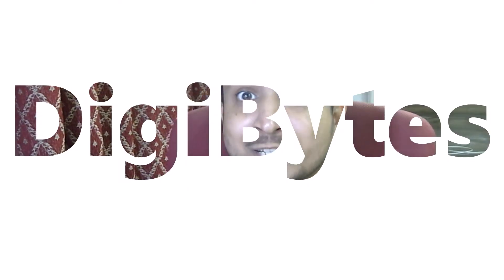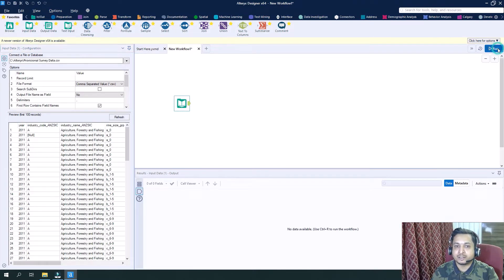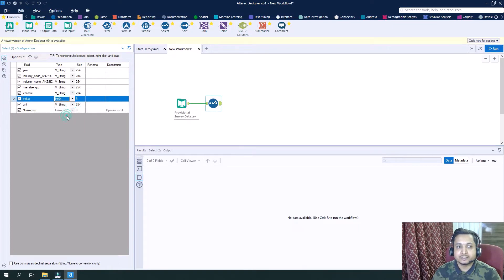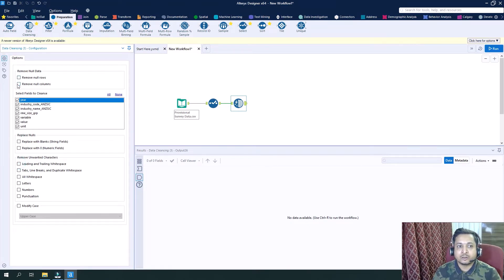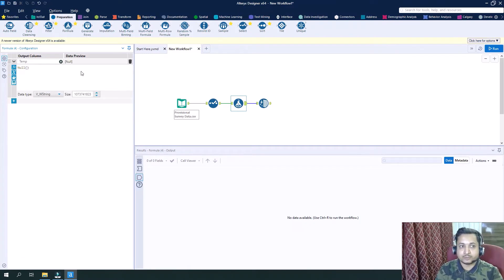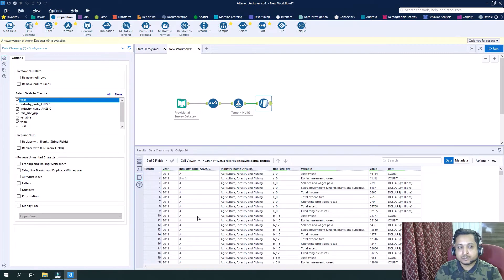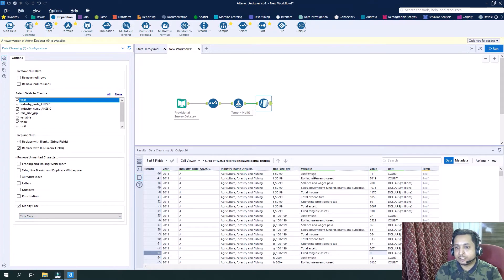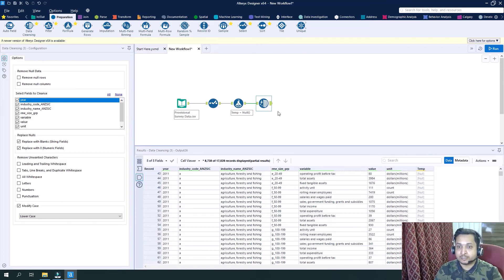Handling Null values in Alteryx with Data Cleansing Tool | Vaibhav Gupta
In this video, Vaibhav Gupta is explaining that how we can handle null values in alteryx by utilizing Data Cleansing Tool and covering all sets of configurations required with live example.